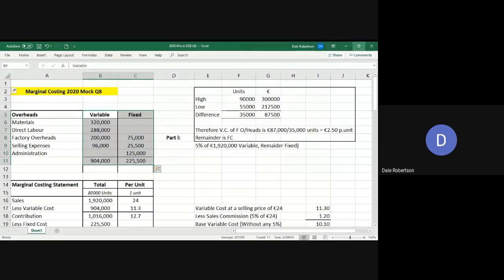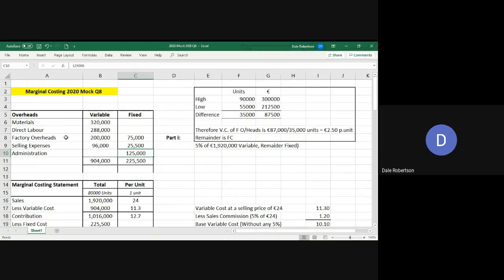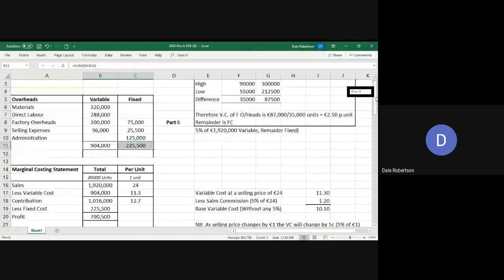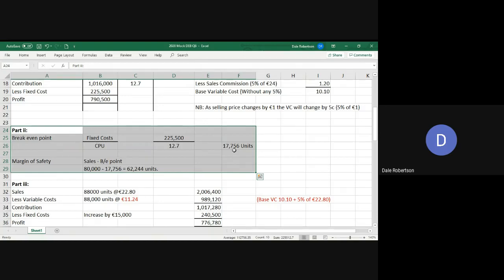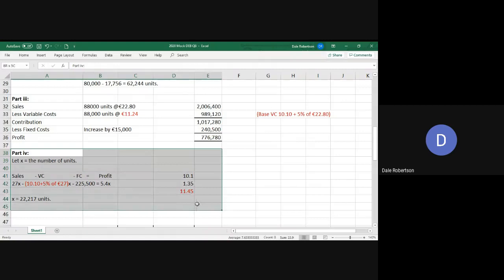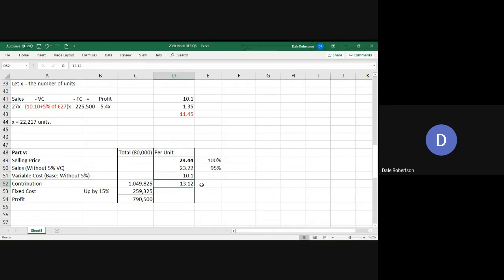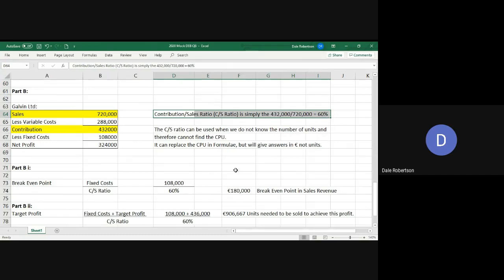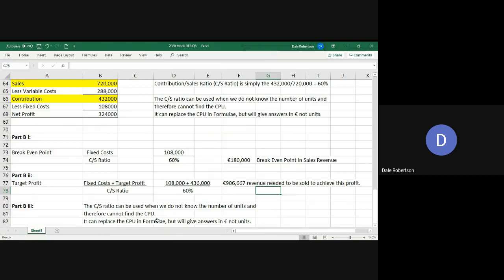Marginal Costing 2020 Mock